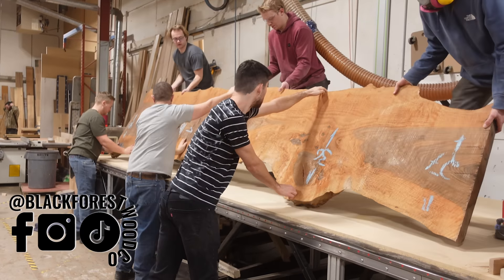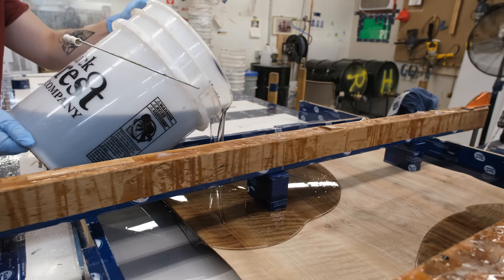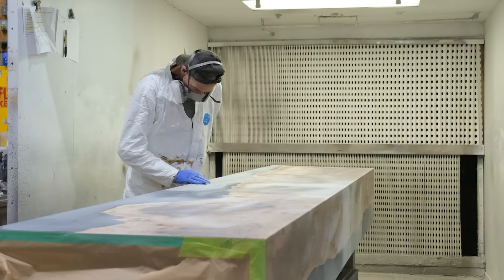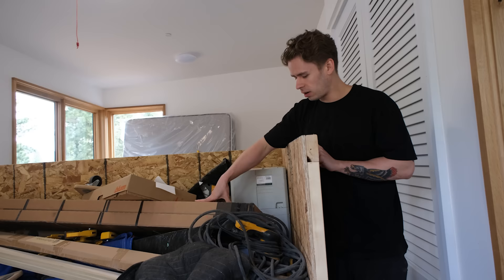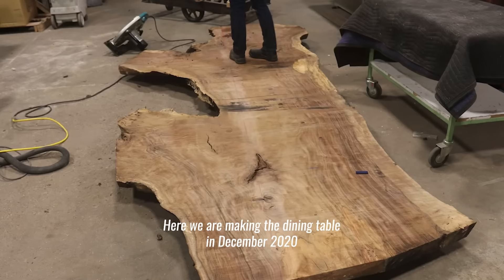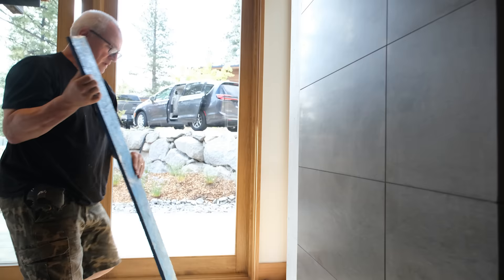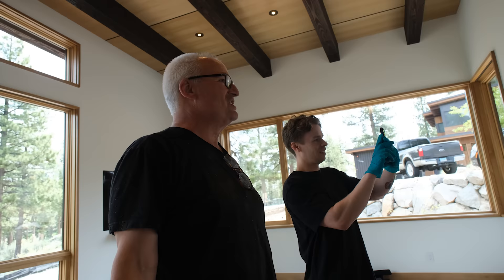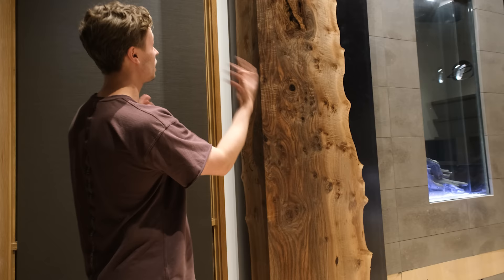Installing A $25k Resin + Wood Fireplace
0:00 - 2:04 - Intro + Slab Prep
2:05 - 3:30 - Resin Pour
3:31 - 4:16 - CNC + Sanding
4:17 - 5:59 - Cutting a 45° + Dominos
6:00 - 6:59 - Spray Finishing
7:00 - 7:52 - Shipping + Travelling
7:53 - 12:04 - Fireplace Install
12:05 - 15:58 - Refinishing Table
15:59 - 16:25 - Introducing Our Sprayable Ceramic
16:26 - 21:37 - Remainder Of The Fireplace Install